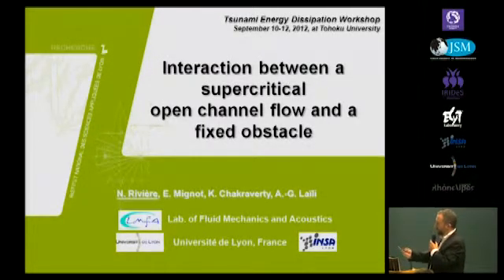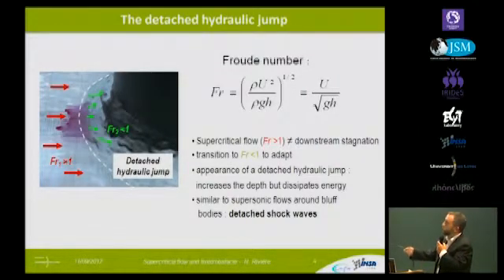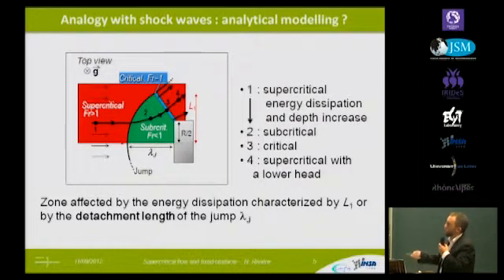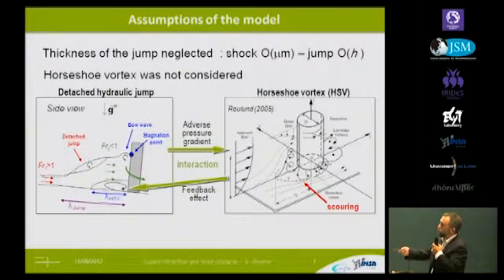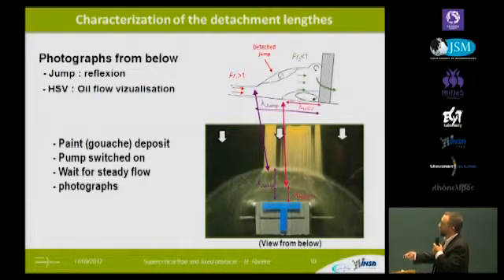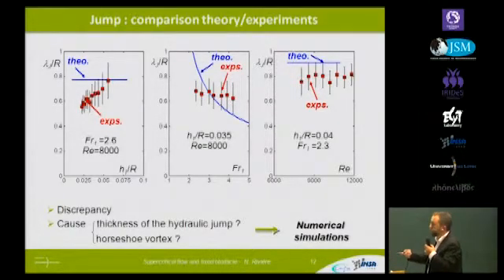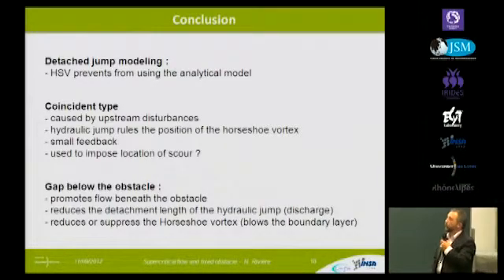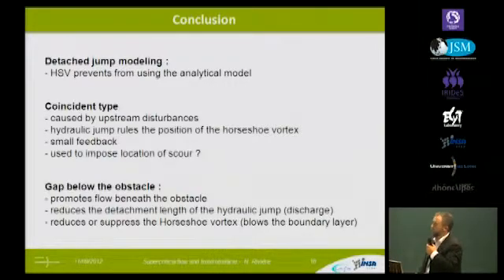Int'l Innovation Workshop on Off Shore Tsunami Energy Dissipation and Peak Height Alleviation_20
"Interaction between a supercritical open channel flow and a fixed obstacle"
Prof. Nicolas RIVIERE, INSA-Lyon

As a main topics of this first innovative workshop, a positive and active countermeasure against tsunami, feasibility study of a new approach for off-shore tsunami energy dissipation and "Peak Height Alleviation" (Cutting the peak height of the highest Tsunami wave) were discussed. This new potential countermeasure needs a cross-disciplinary approach with a brain-storming type discussion in depth and this workshop provides a unique opportunity on off-shore tsunami energy dissipation and "Peak Height Alleviation" to those who would be interested in this new and challenging approach.